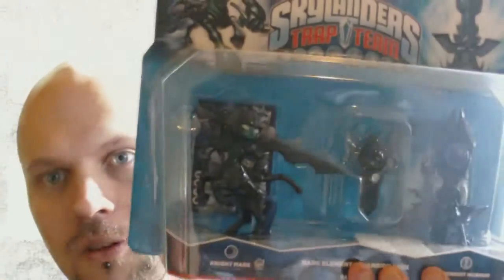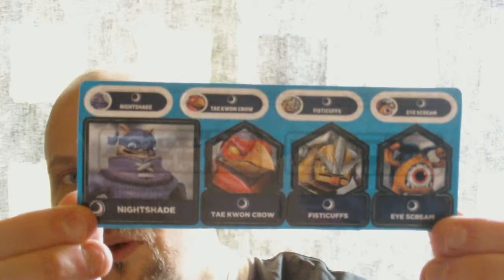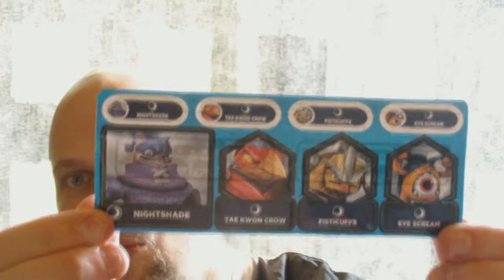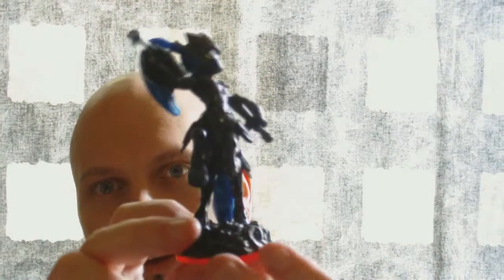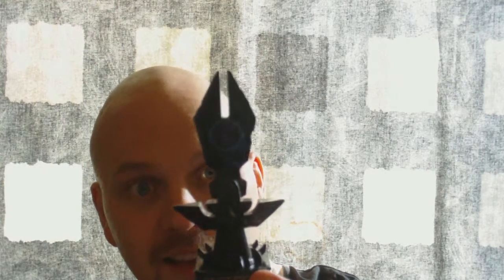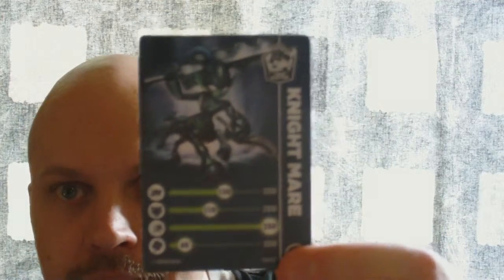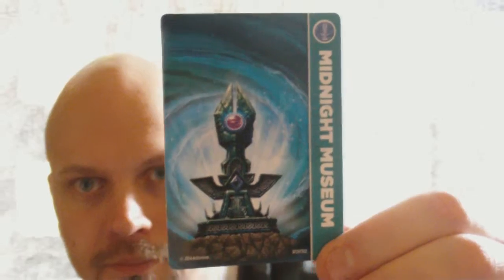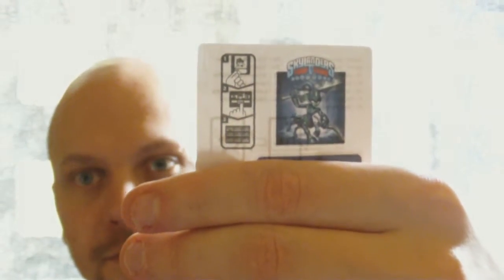Dark Element Expansion Pack Unboxing